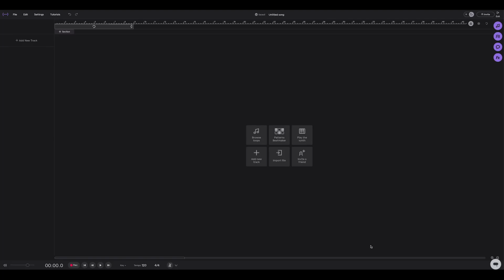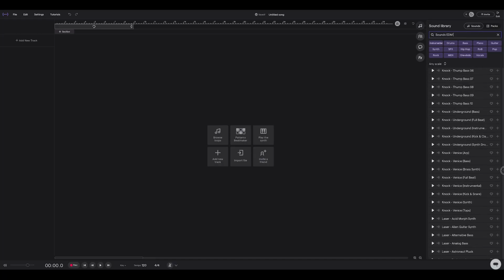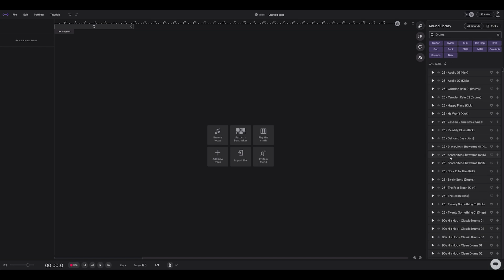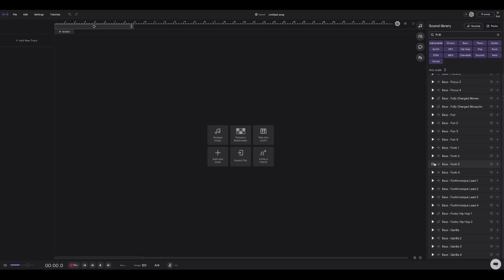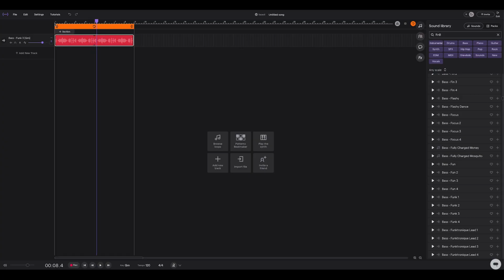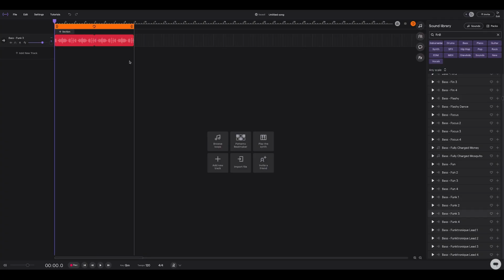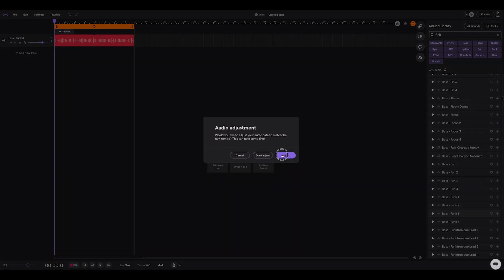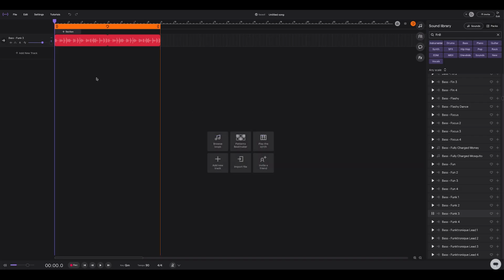How To Use The Loop Library in Soundtrap